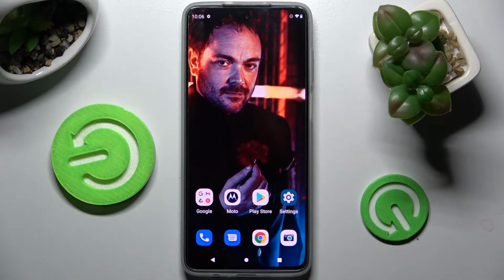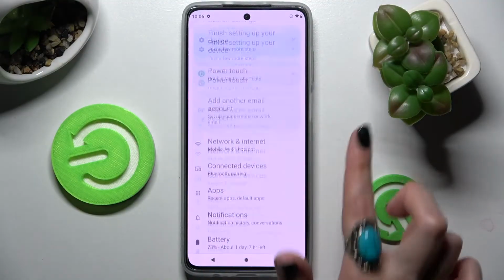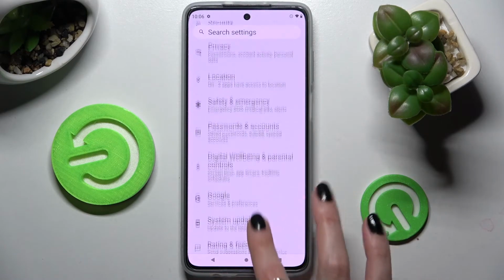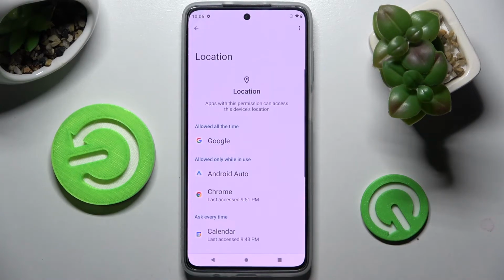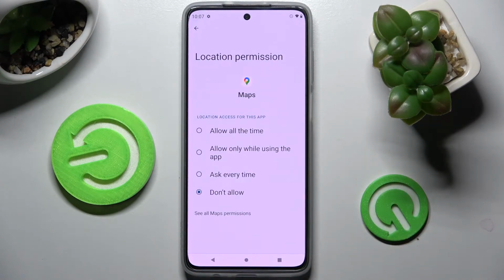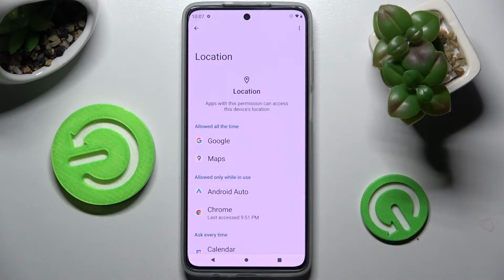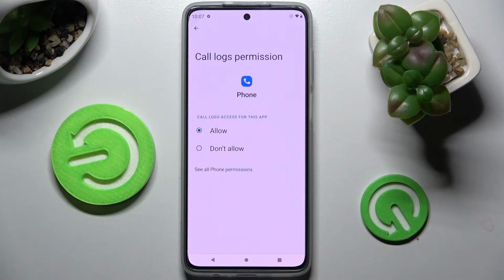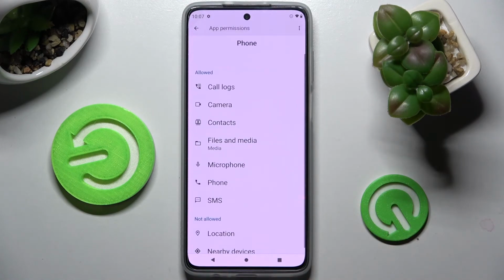MOTOROLA MOTO G82 - How To Change Apps Permissions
Check more info about Motorola Moto G82 :
If you want to adjust apps permissions on MOTOROLA MOTO G82, this video might be essential. Simply follow our step-by-step video tutorial and learn how to manage apps permissions on MOTOROLA MOTO G82. We hope this guides was helpful to you. If so, be sure to check out our Youtube Channel HardReset.Info. Please consider leaving us a like, a comment, or subscribing to our channel as it greatly helps us in making this guide for you!

App permissions on Motorola Moto G82 ?
How to add app permissions on Motorola Moto G82 ?
How to take app permissions on Motorola Moto G82 ?
Where can i change app permissions on Motorola Moto G82 ?